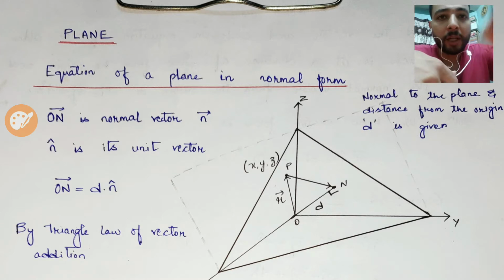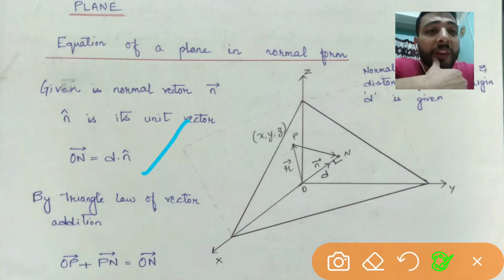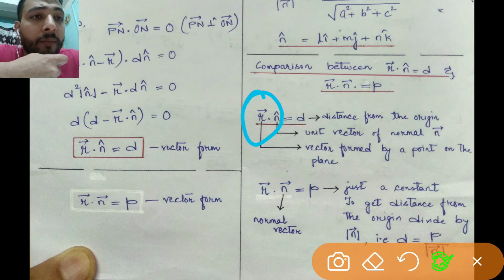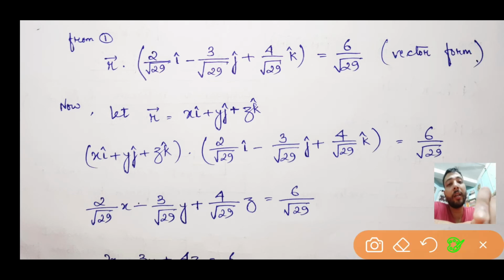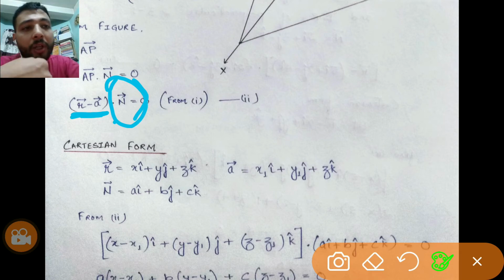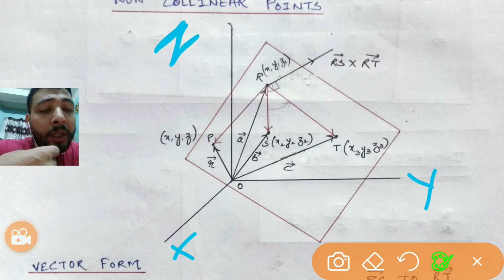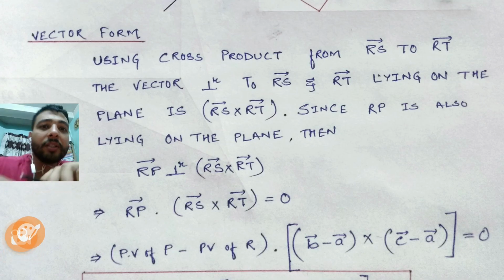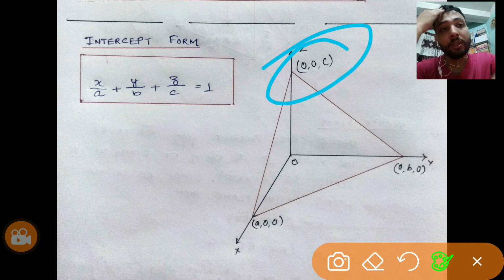EQUATION OF A PLANE || 3D GEOMETRY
EQUATION OF A PLANE IN NORMAL FORM(VECTOR AND CARTESIAN)
EQUATION OF A PLANE WITH A GIVEN NORMAL AND A POINT(VECTOR AND CARTESIAN)
EQUATION OF A PLANE WITH THREE NON COLLINEAR POINTS(VECTOR AND CARTESIAN)
EQUATION OF A PLANE IN INTERCEPT FORM